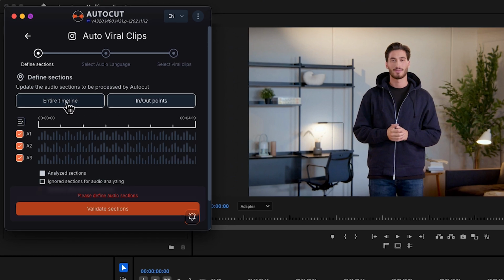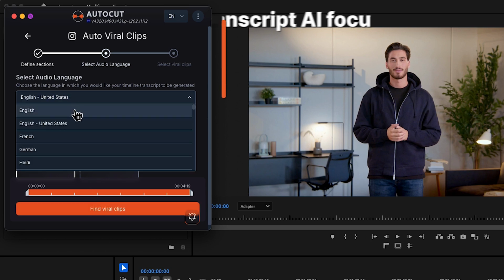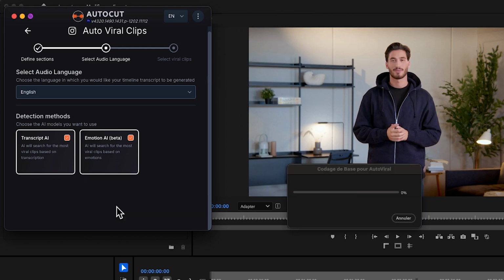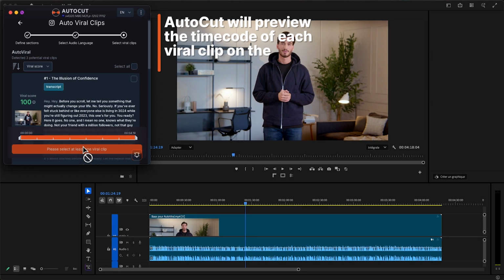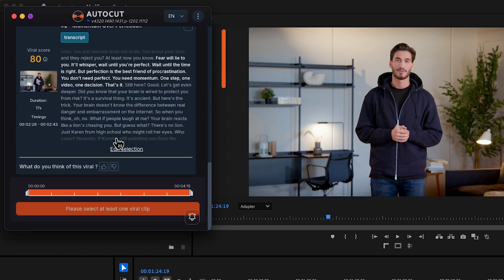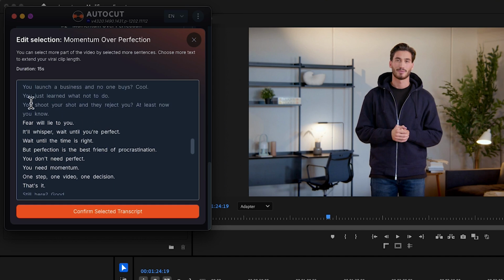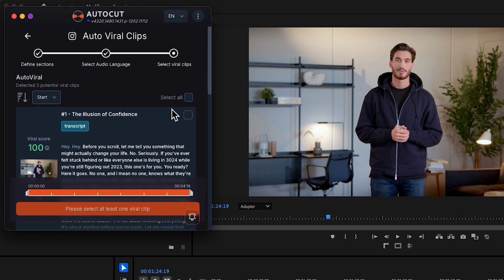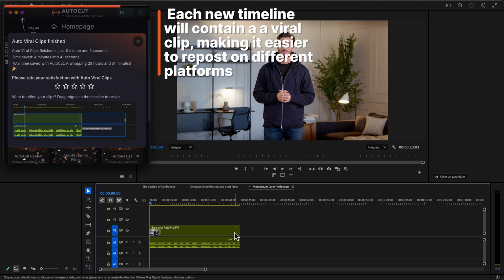How to generate viral clips on Premiere Pro and DaVinci Resolve with AutoCut ? (2025)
Available for Premiere Pro & DaVinci Resolve

Want to create viral clips in minutes using Premiere Pro or DaVinci Resolve ?

In this tutorial, we’ll show you exactly how to generate viral-ready short videos using AutoCut, the AI-powered plugin for Adobe Premiere Pro and DaVinci Resolve.
Perfect for content creators, editors, and social media managers looking to save time and boost performance.

Whether you’re editing podcasts, interviews, or TikToks, this tool changes the game.